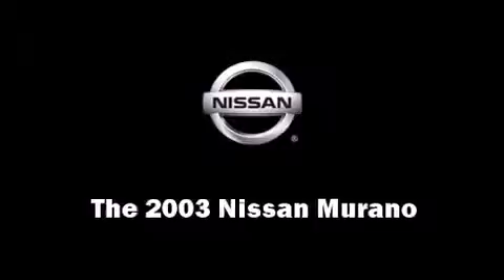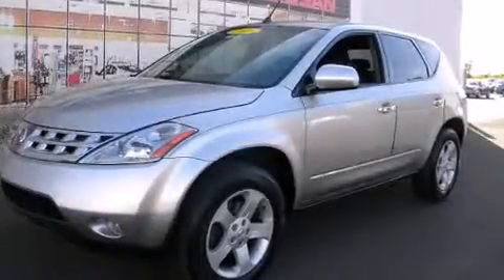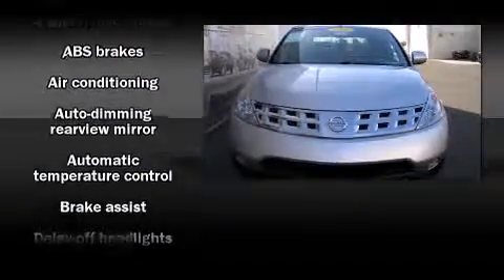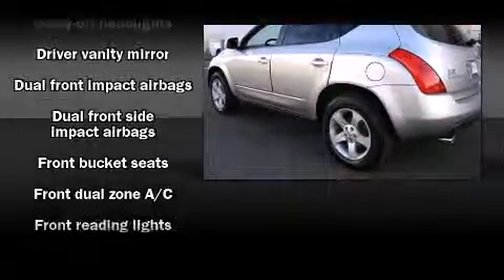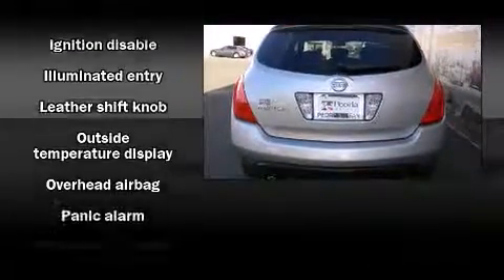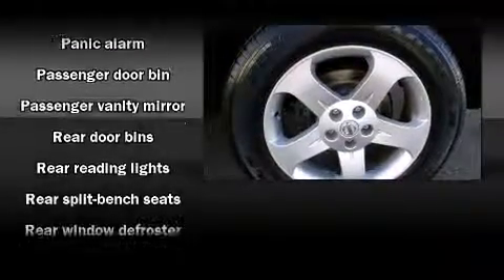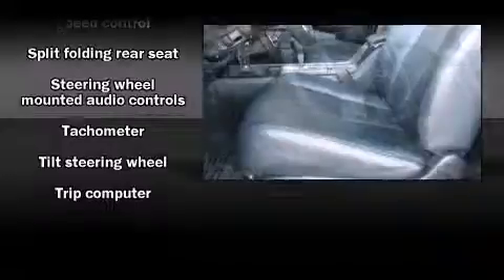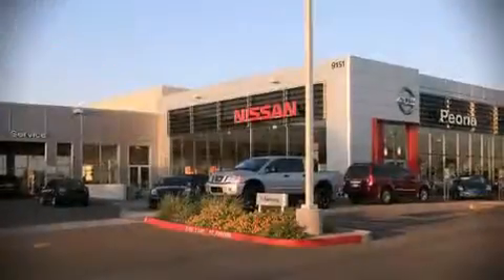2003 Nissan Murano in Peoria, AZ 85382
Peoria Nissan
9151 W. Bell Rd.

Come test drive this 2003 Nissan Murano. It features a front-wheel-drive platform, an automatic transmission, and a 3.5 liter 6 cylinder engine. Top features include front dual zone air conditioning, a trip computer, an automatic dimming rear-view mirror, front fog lights, power door mirrors, cruise control, rear wipers, and a split folding rear seat. In the event of a rollover collision, side curtain airbags provide additional protection for outboard seated passengers. Our knowledgeable sales staff is available to answer any questions that you might have. They'll work with you to find the right vehicle at a price you can afford. We are here to help you.